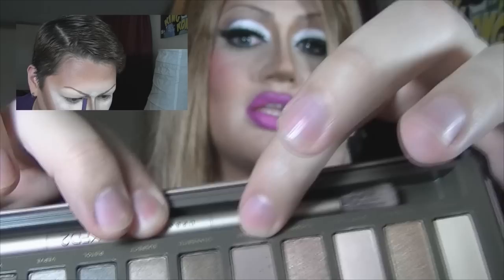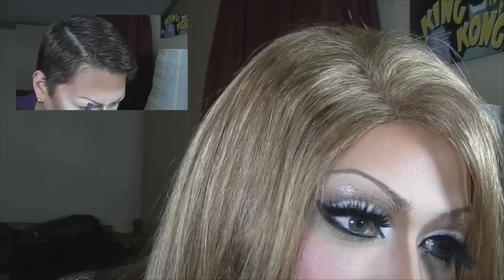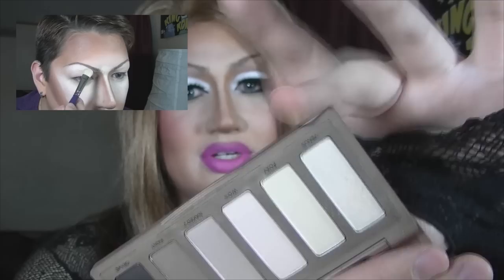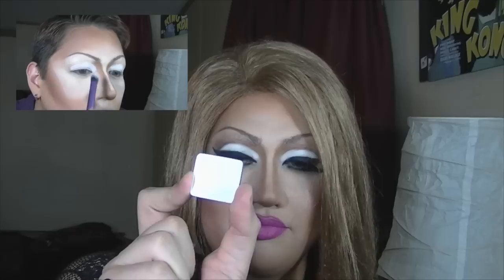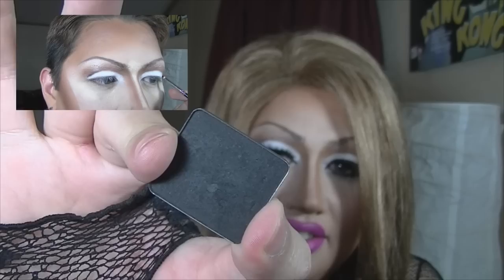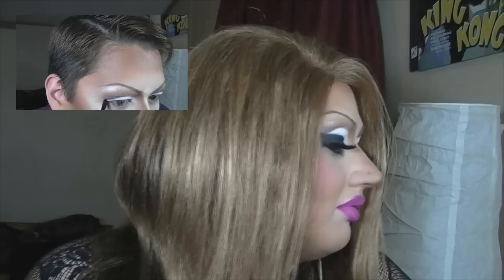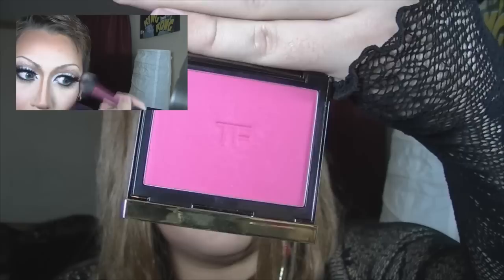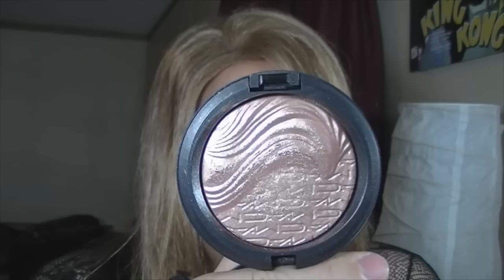The Products That I Use